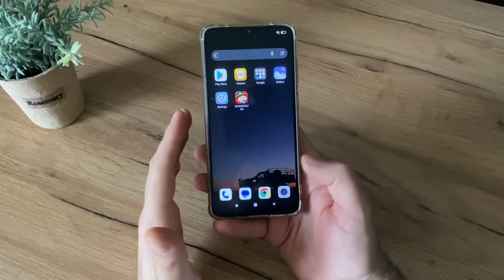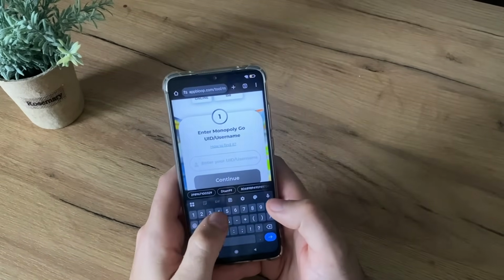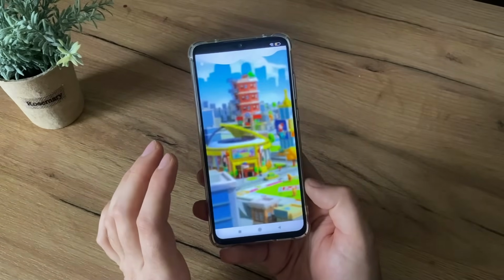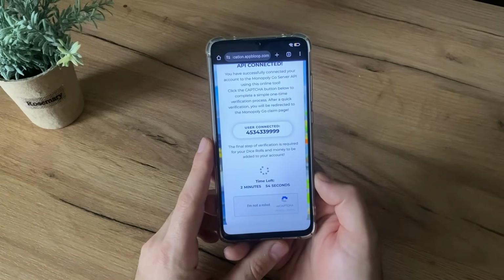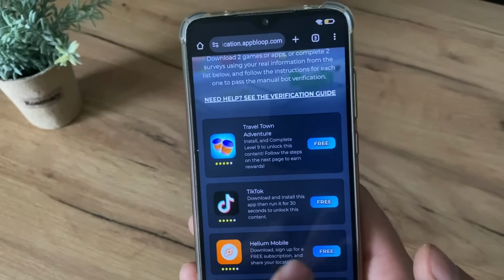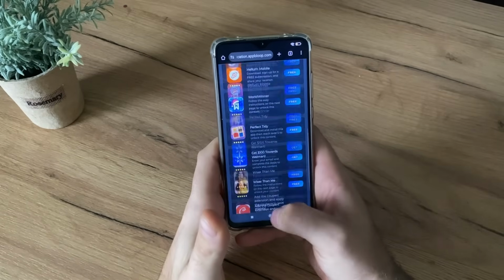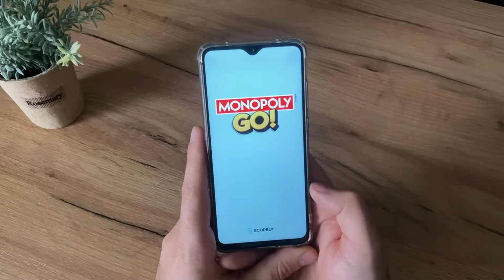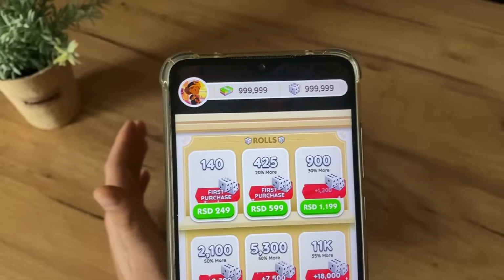Monopoly Go Hack Android & iOS 🎲 How To Get Monopoly Go FREE Dice Rolls? *NEWEST*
monopoly go hack android and monopoly go hack ios sounds nice? Well, how to get monopoly go free dice rolls not using monopoly go hack is today's tutorial and review in same time! Stick with me to the end of this tutorial to see does it actually work or it is just a myth! See the tutorial so you don't have to do - Not using monopoly go mod or monopoly go mod apk!